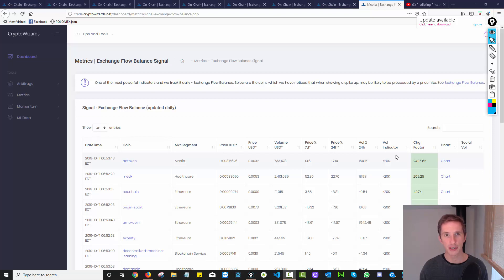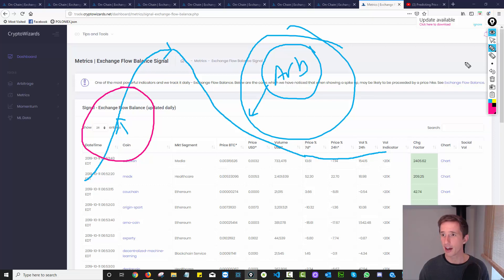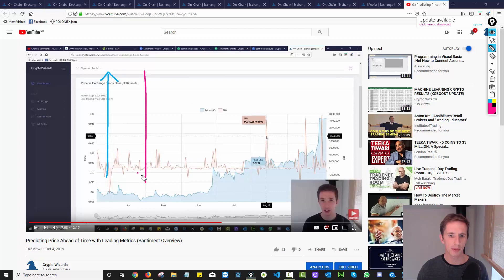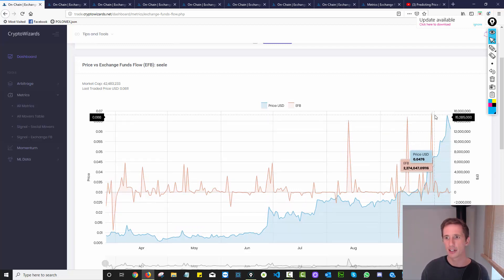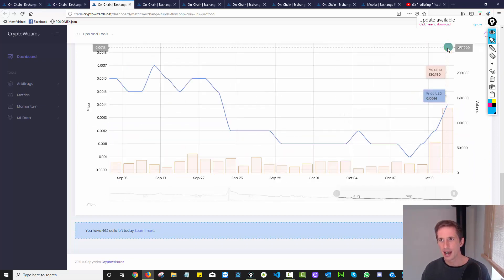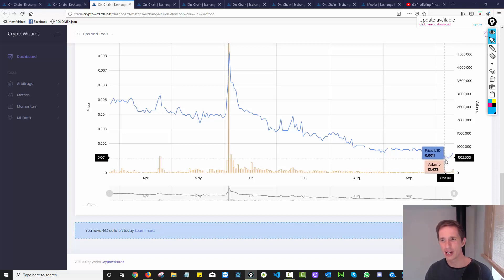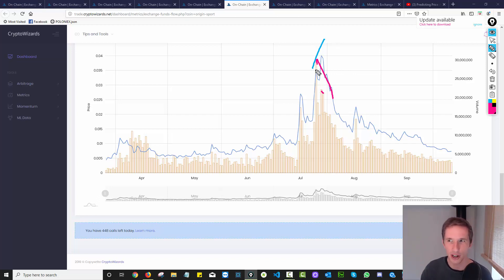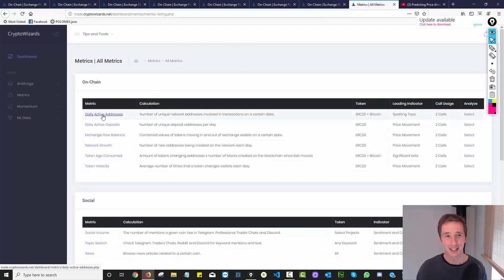How to Predict a Crypto Price Spike With Exchange Flow Balance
Exchange Flow Balance seems to be THE most useful indicator that I have been able to find so far when considering Crypto investments. Am excited to present these metrics to you as part of the leading on-chain metrics series.